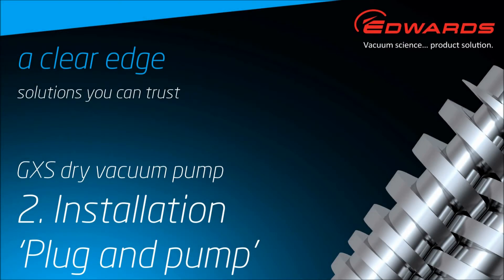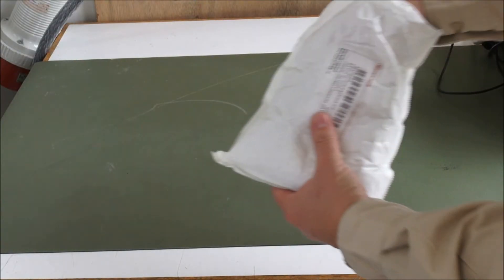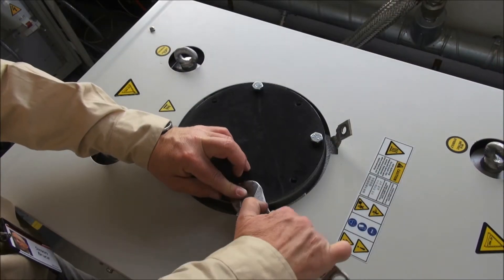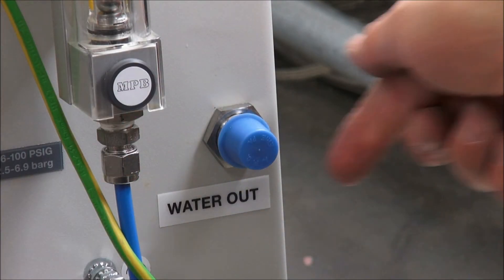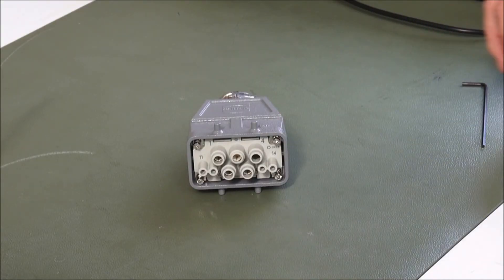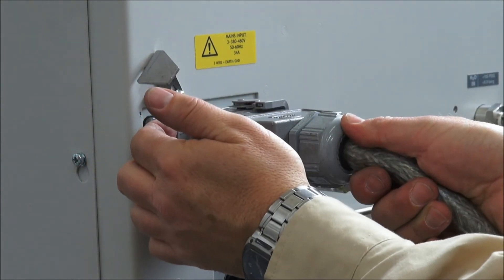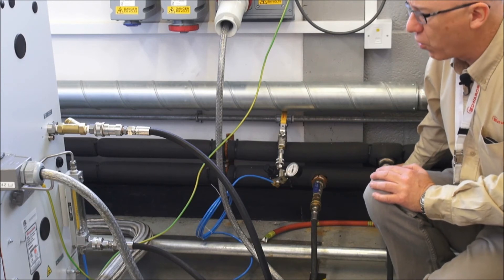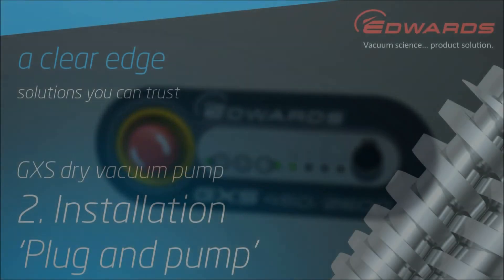GXS Video 2 : Installation 'Plug and Pump'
Easily install the Edwards GXS with Dr. Simon Bruce!